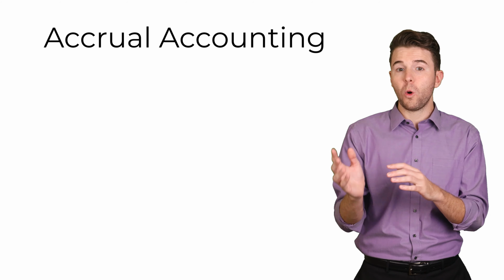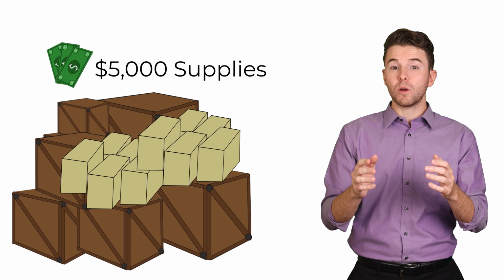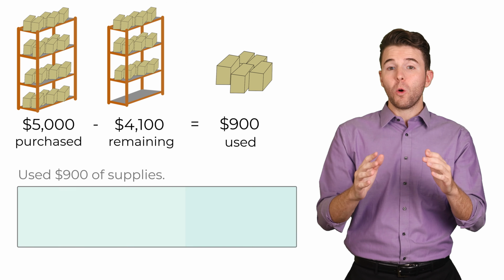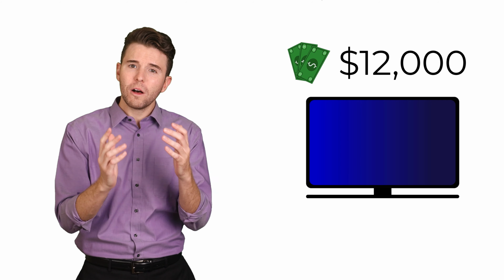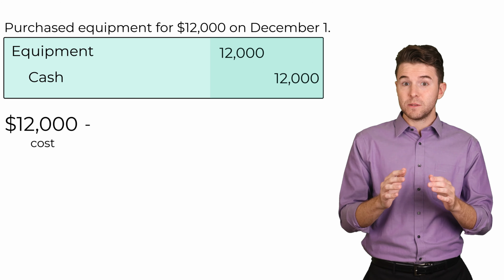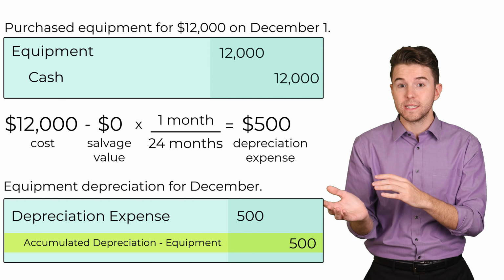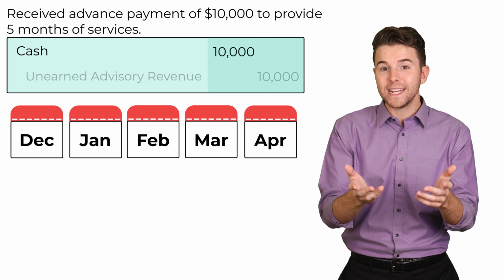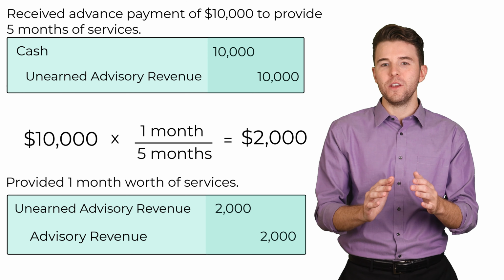How to Record Adjusting Entries for Prepaid Expenses and Unearned Revenue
In this video, I'm going to explain prepaid expenses and unearned revenue. These are both types of adjustments that affect the income statement and the balance sheet. Prepaid expenses are costs that have been paid in advance, but have not been used up yet. Unearned revenue is income that has been received in advance, but has not been earned yet. By the end of this video, you will be able to identify and record these adjustments correctly and understand how they affect your financial statements.